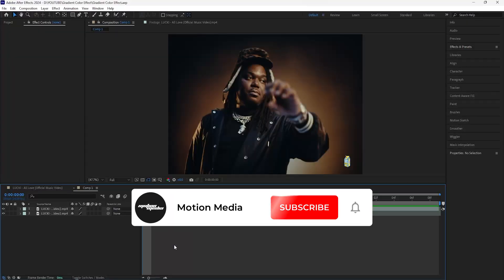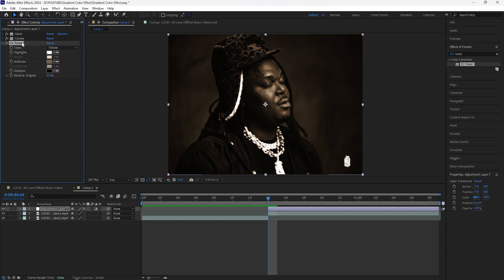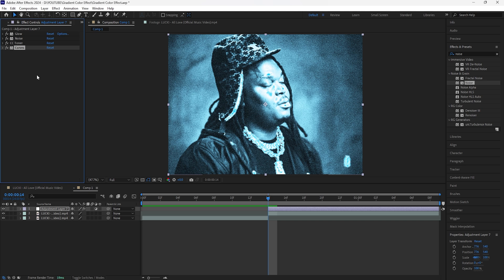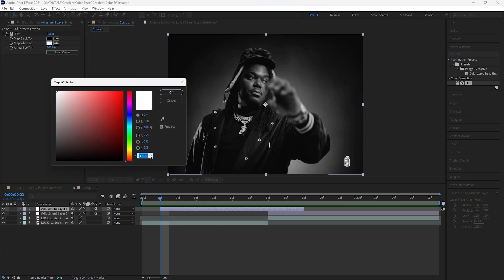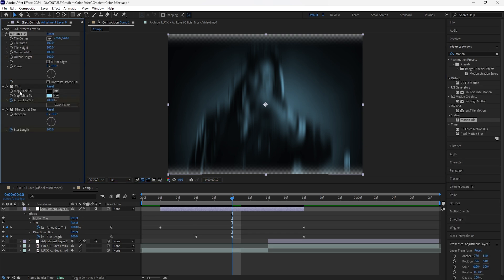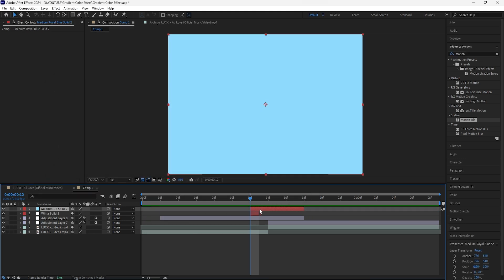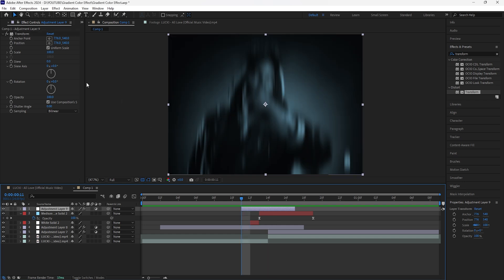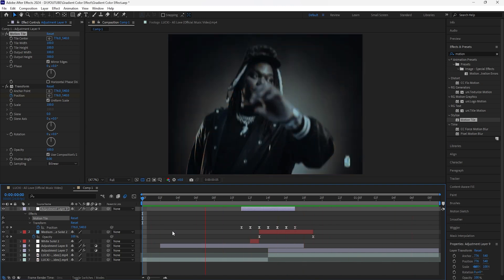How to create Gradient Transition in After Effects (Tutorial)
In this video, I'll be going over how to create this really cool gradient transition for your edits.